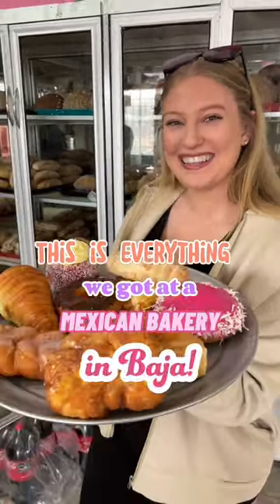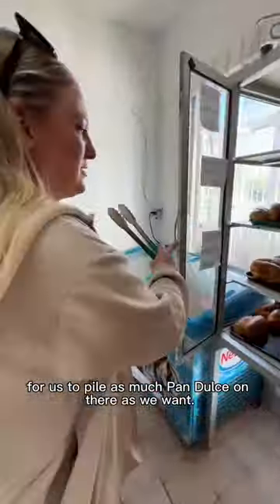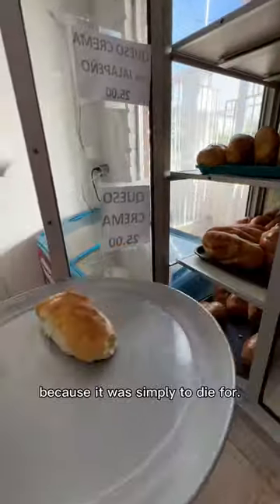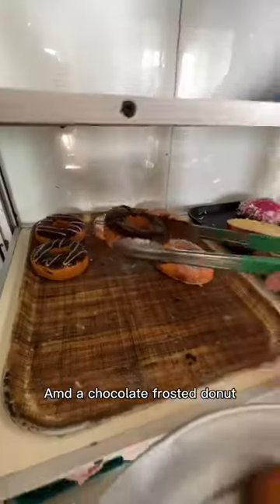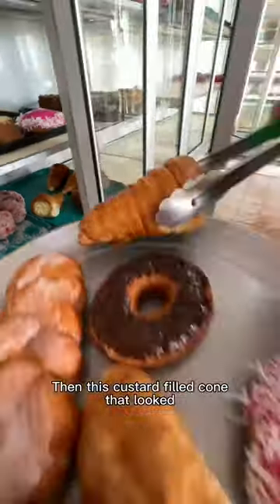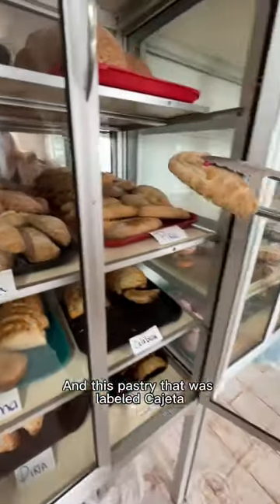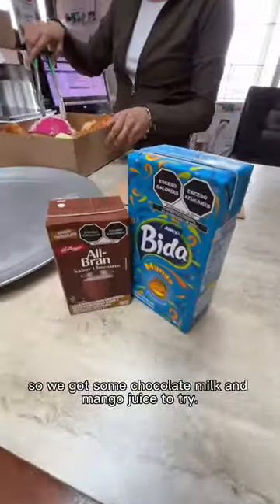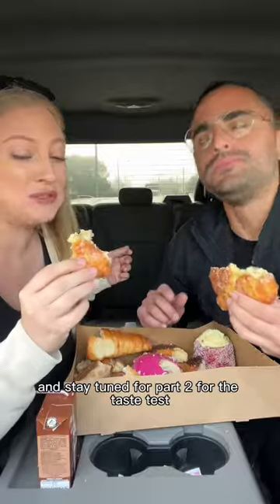All The Mexican Bakery Goodies!